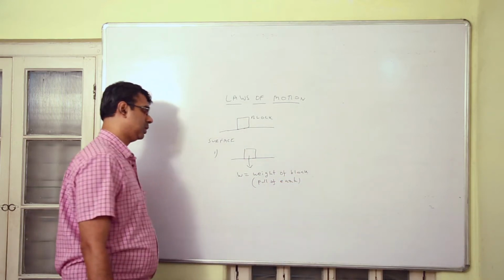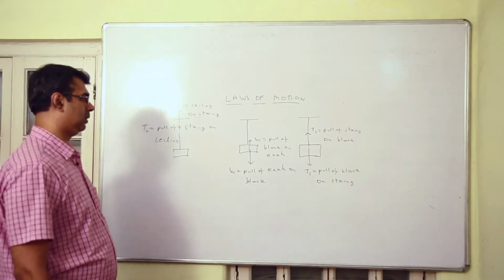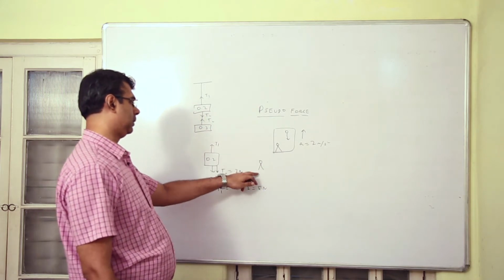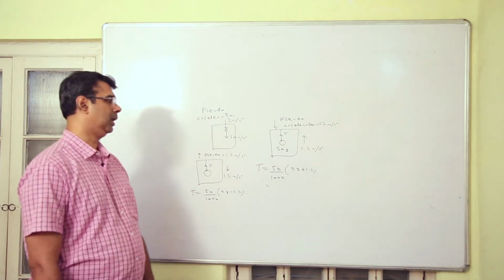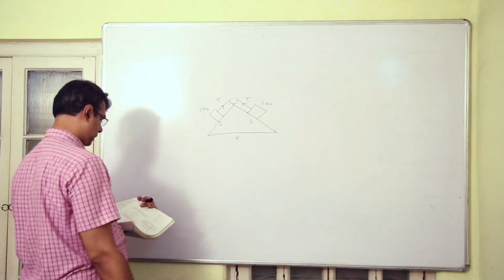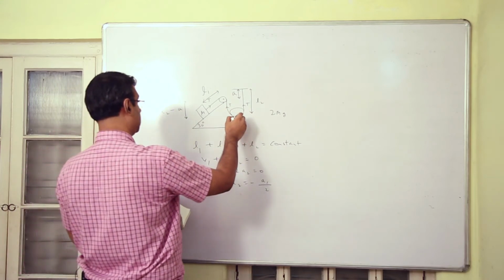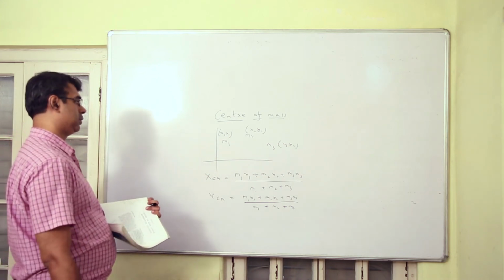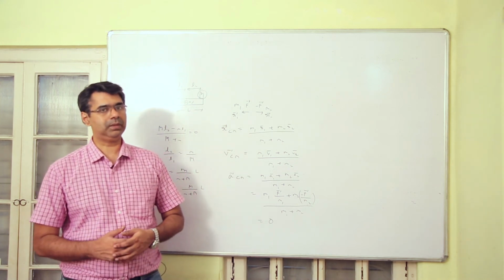LOWS OF MOTION